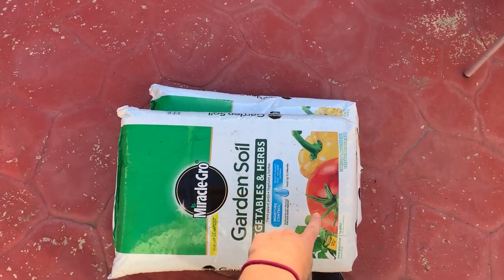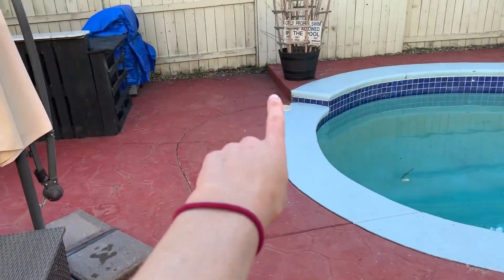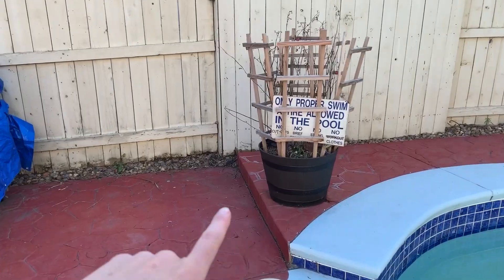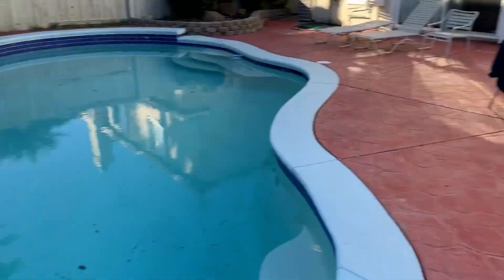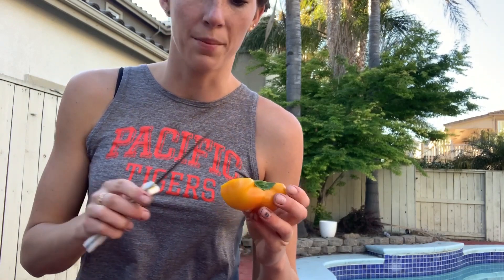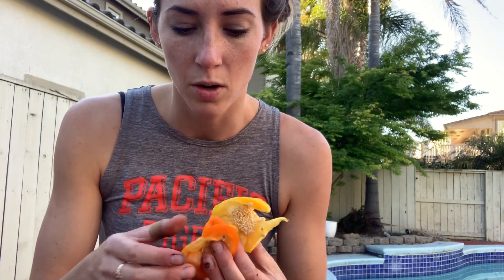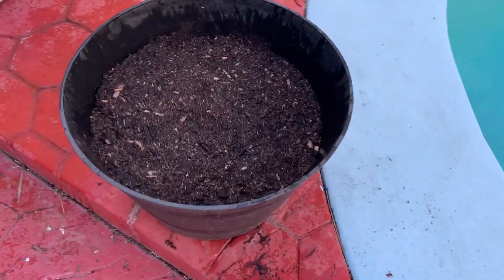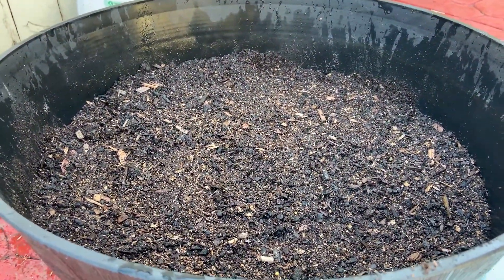Gardening With Brigid | Quarantine Vlog #1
Planting pepper seeds on a sunny Stockton day in Quarantine!

Tools: iPhone camera and my achy breaky back